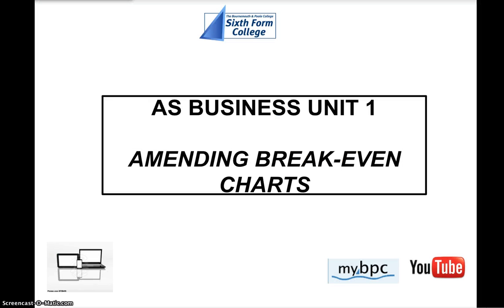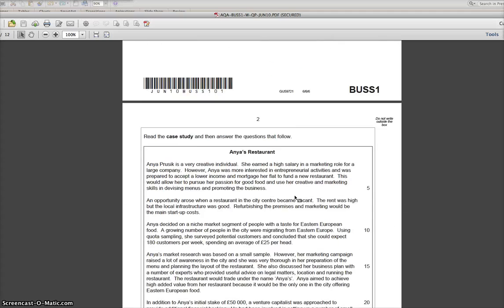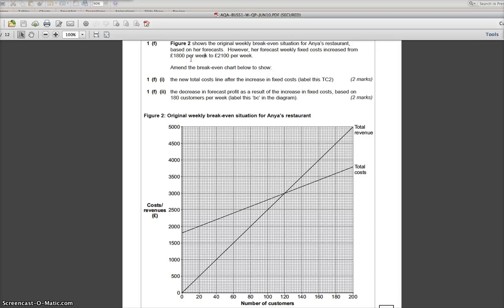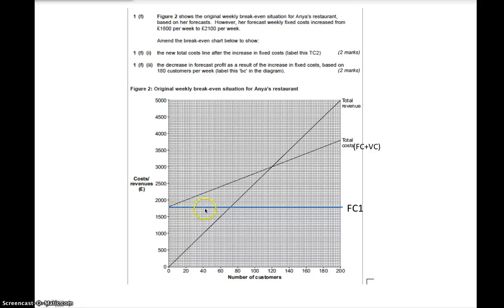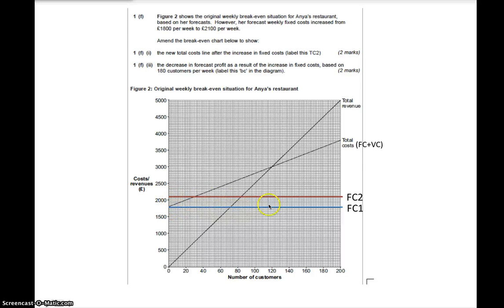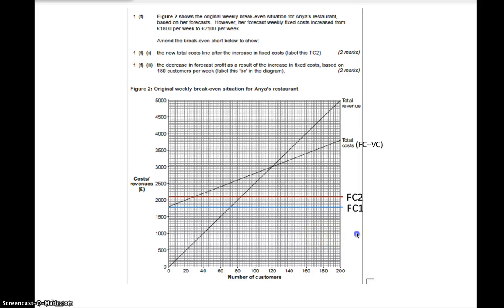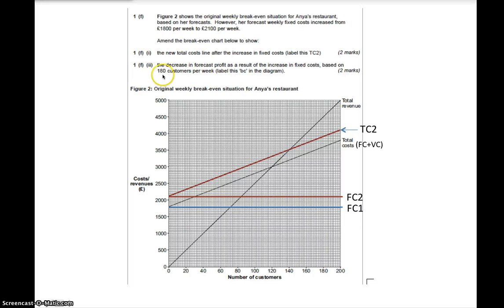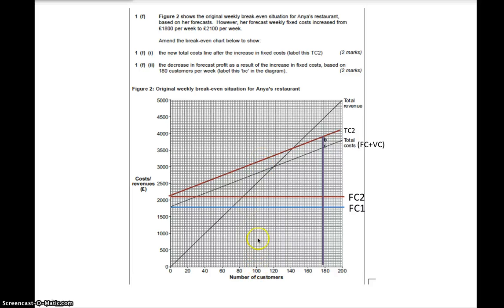Amending break even charts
Guidance on how to answer a BUSS1 question, requiring the amendment of a break-even chart